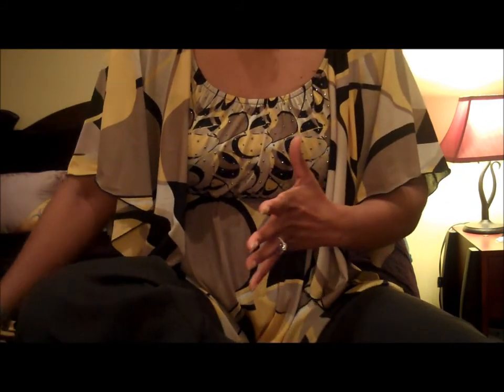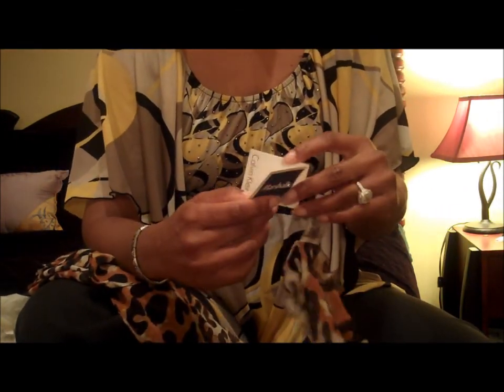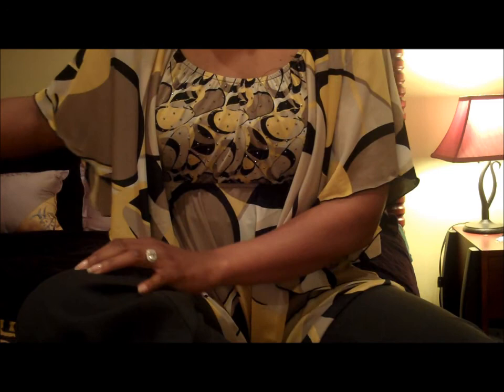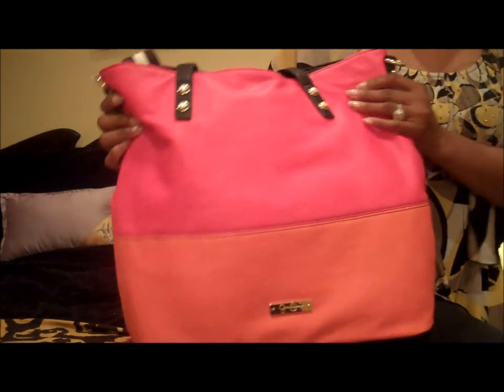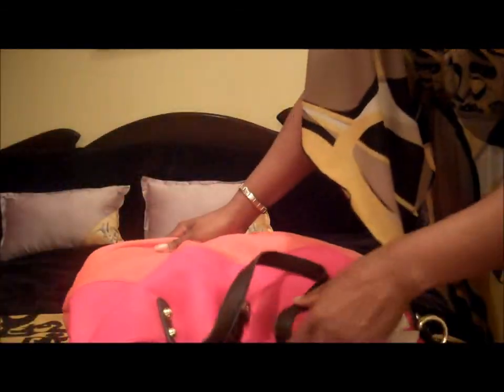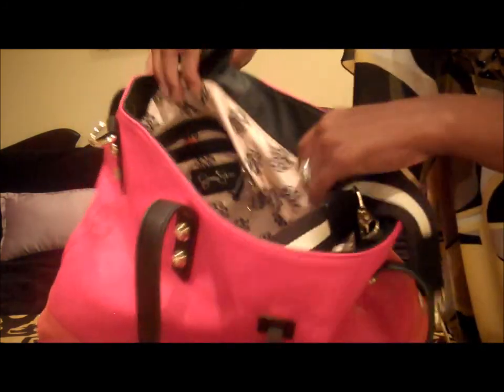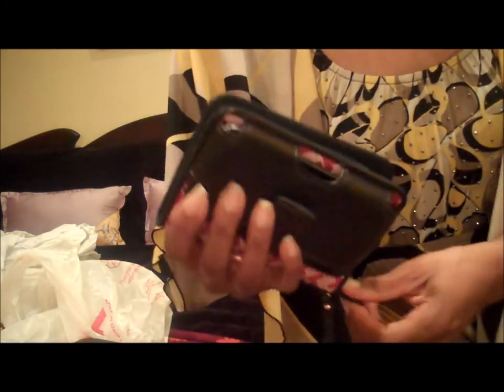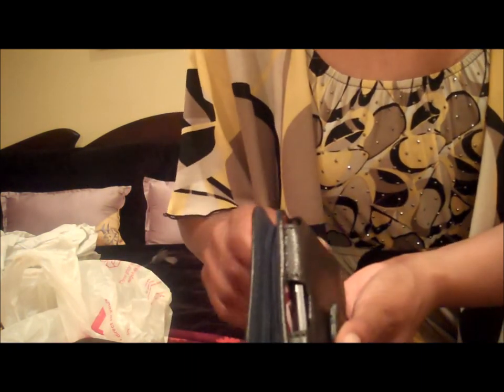2012 Memorial Day Bargain Store Haul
I actually made this video earlier last week, but debated on uploading it because I didn't like the way it turned out. I hate this top I'm wearing now that I look at it on the video.  I don't know what I was thinking...  Maybe I'll donate it or something.  I wasn't going to do the video over because I wanted it to be "authentic" so I decided to upload it anyway.  Sooo,  I apologize in advance for the not so great video-the next one will be better hopefully.